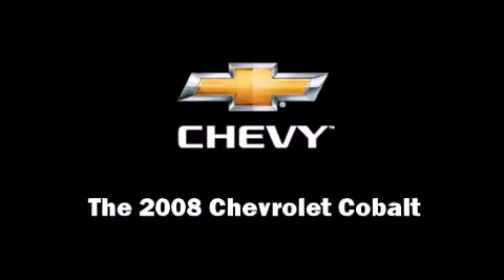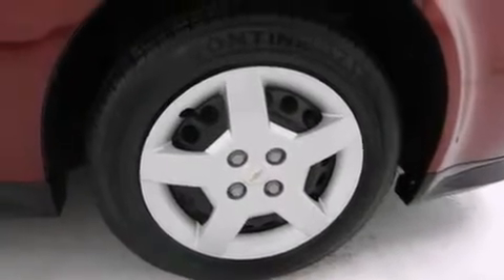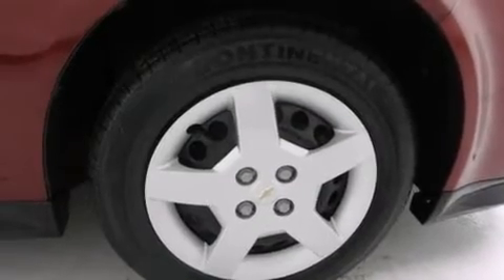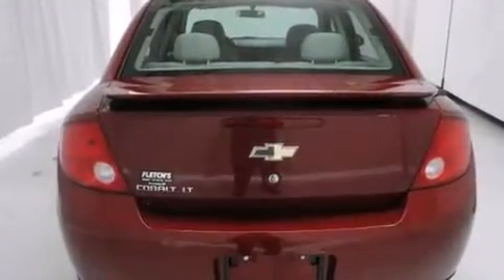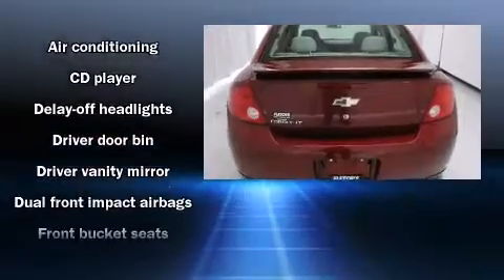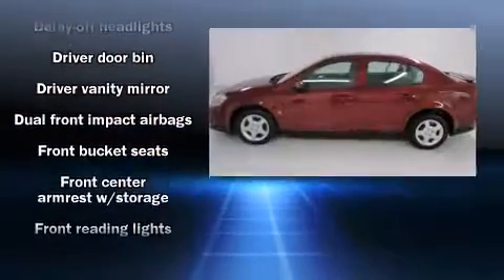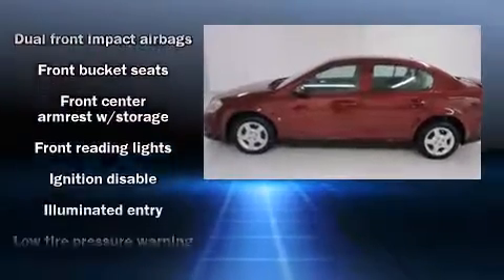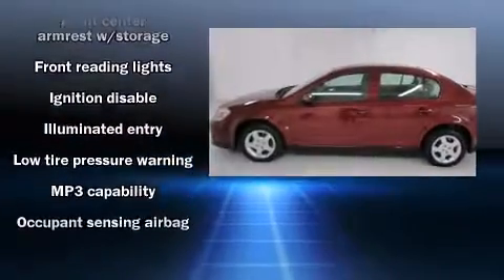2008 Chevrolet Cobalt LT in Petoskey, MI 49770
Fletch's of Petoskey
825 Charlevoix Avenue

The 2008 Chevrolet Cobalt. This 4 door, 5 passenger sedan still has fewer than 40,000 miles! It features a front-wheel-drive platform, an automatic transmission, and a 2.2 liter 4 cylinder engine. Top features include a split folding rear seat, front bucket seats, air conditioning, fully automatic headlights, tilt steering wheel, power door mirrors, remote keyless entry, and power windows. Take assurance in side curtain airbags, providing head protection in the event of a severe collision. Come down today and see this vehicle for yourself.